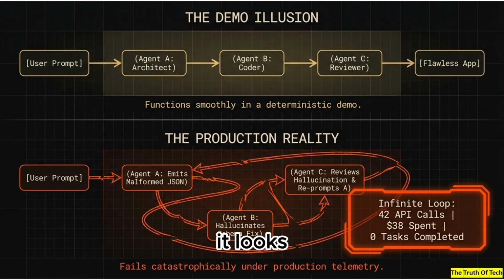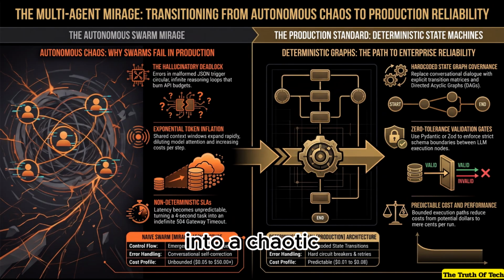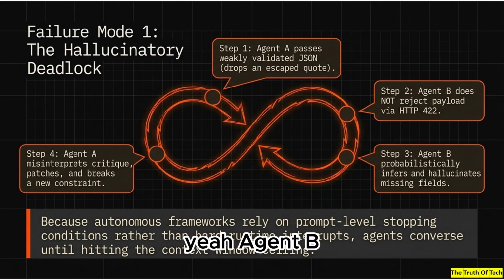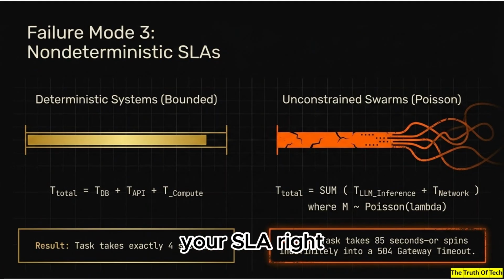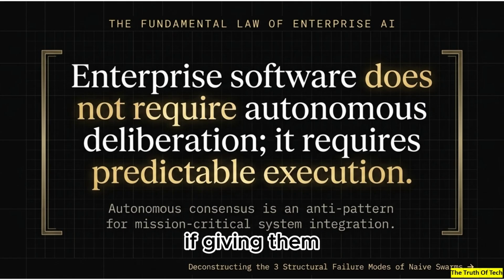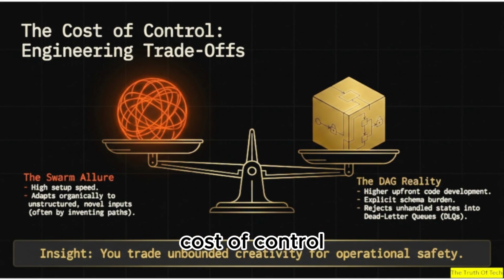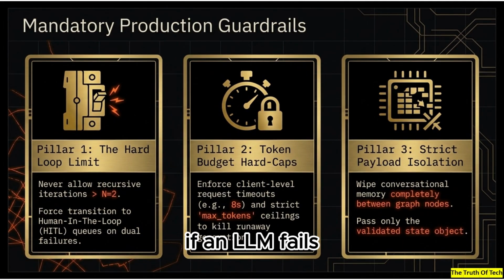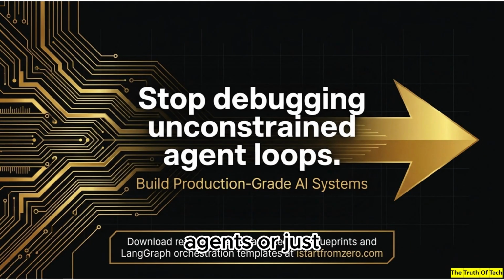Why CrewAI & AutoGen Fail in Production: The Multi-Agent Trap (LangGraph Architecture)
Autonomous Multi-Agent Swarms are the biggest demo illusion in enterprise AI. 🚫

Watching AI personas debate each other in AutoGen or CrewAI looks magical in a 30-second keynote. But under production telemetry, a single malformed JSON schema triggers conversational deadlocks—burning 42 API calls, tens of dollars in minutes, and zero completed tasks.

In this deep-dive teardown, we analyze the 3 fatal swarm failure modes and present the Deterministic State Machine Architecture (LangGraph + Pydantic) required to achieve 99.9% enterprise reliability.

⏱️ TIMESTAMPS:
0:00 - The Tech-Bro Boardroom Illusion
0:28 - The Harsh Telemetry: Infinite Loops & 504 Timeouts
1:16 - Failure Mode 1: The Hallucinatory Deadlock
1:55 - Failure Mode 2: Exponential Token Inflation ("Lost in the Middle")
2:32 - Failure Mode 3: Nondeterministic SLAs & Poisson Latency
2:48 - The Fundamental Law of Enterprise AI
3:05 - The Pivot: Stripping LLMs of Flow-Control Authority
3:32 - Cost of Control: Swarms vs Directed Acyclic Graphs (DAGs)
4:10 - Zero-Tolerance Pydantic Gates & Circuit Breakers (N=2)
5:10 - Philosophical Outro: Autonomous Agents or Expensive Calculators?
5:35 - Get Ready-to-Deploy Blueprints at istartfromzero.com